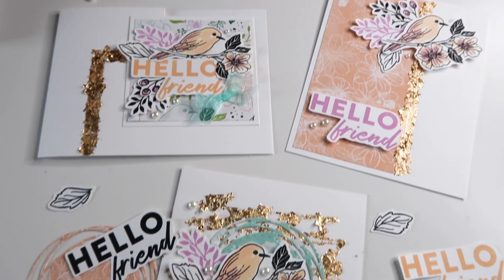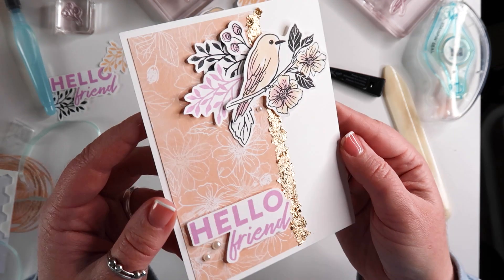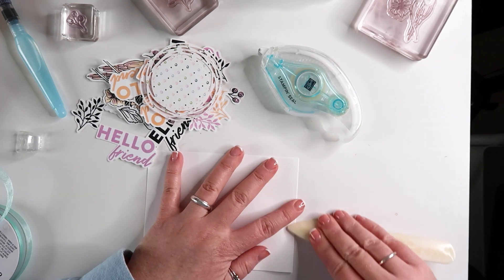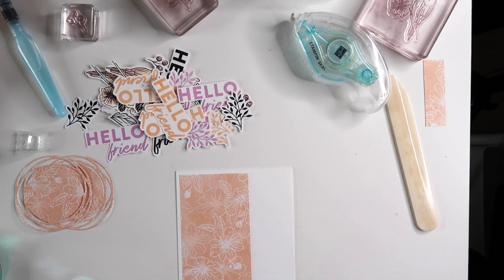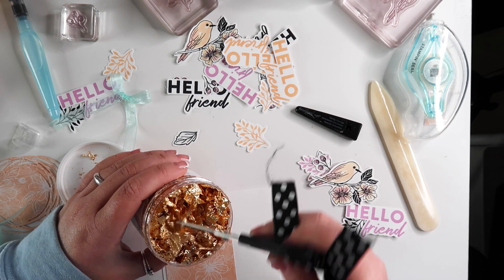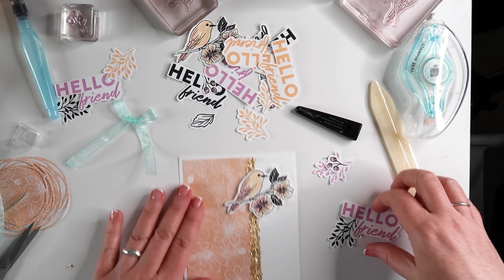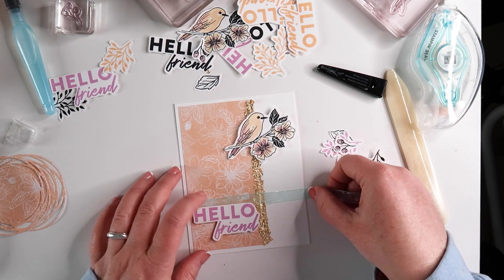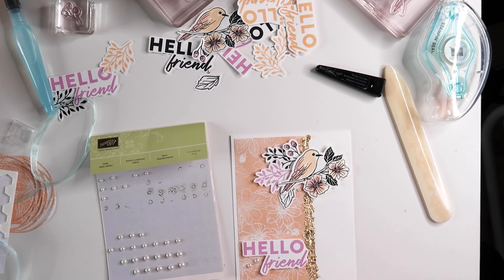Friendly Hello Card with Gold Foil by MKre8tions | Stampin' Up!®️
Hello Kre8tors! Welcome to today's video. We are making the Friendly Hello Card with Gold Foil. This is the third card I made using the exact same materials! You can see the first two videos here:
Today (February 28, 2022) is the last day to take advantage of the Sale-A-Bration Flyer offers, like this stamp set and coordinating paper FREE with a $100 purchase. Click the shop link below to start shopping!

Melissa Tennison
Melissa's Kre8tions